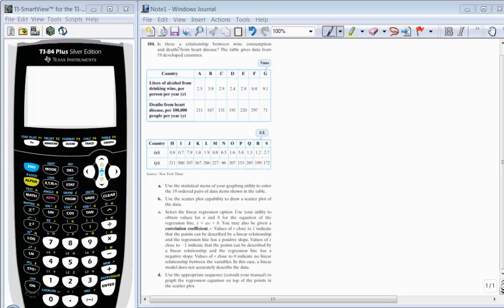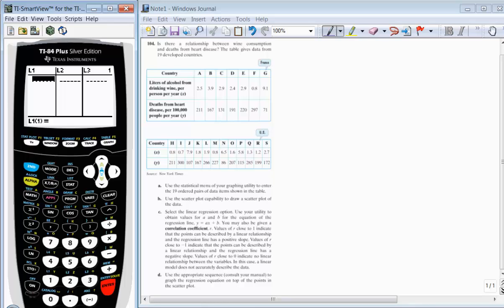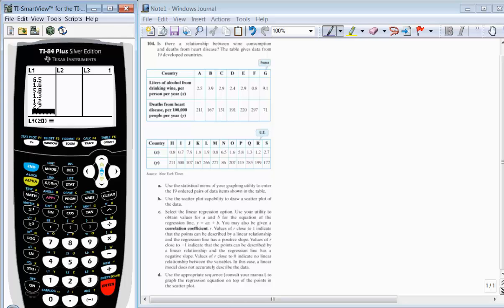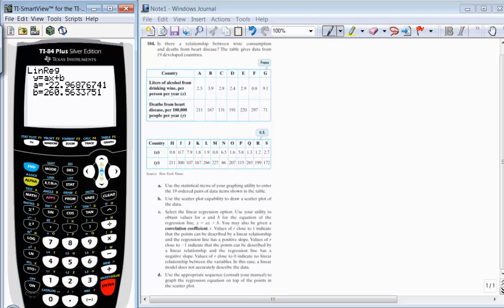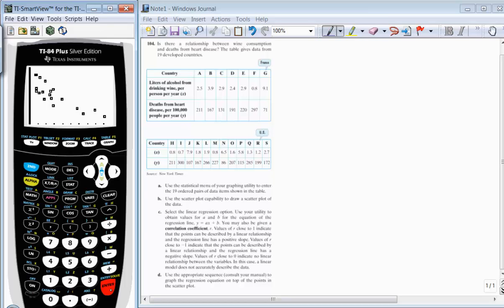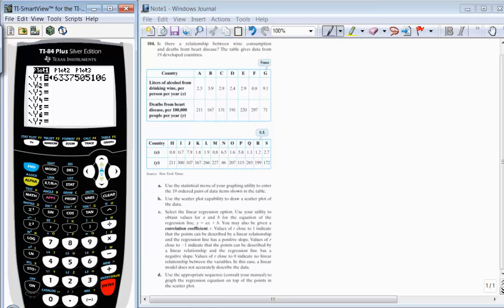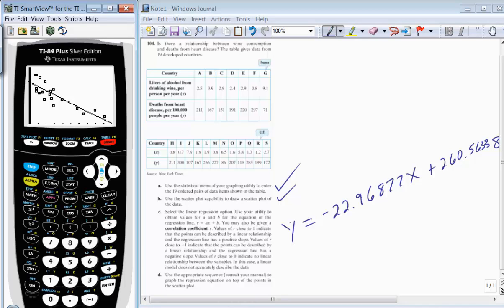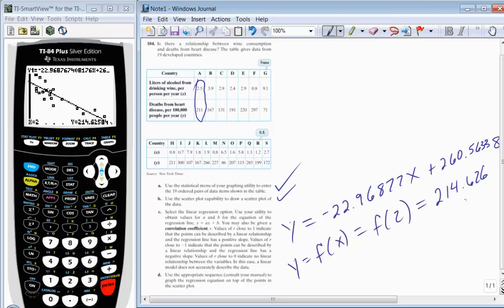precalculus1 4 104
This is a problem to help you understand how to use the TI calculator to complete linear regression analysis problems by working #104 in your book.